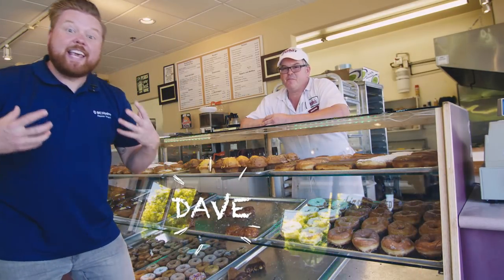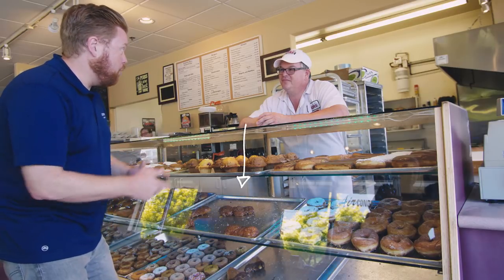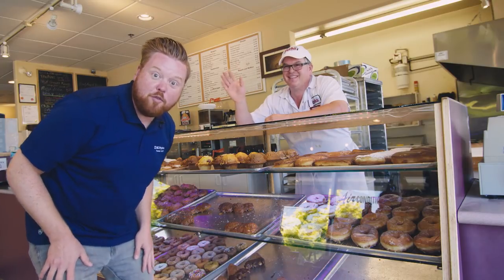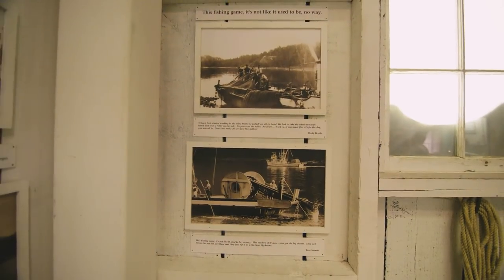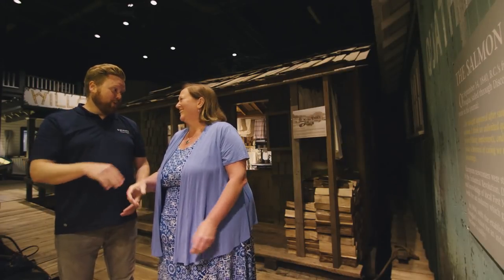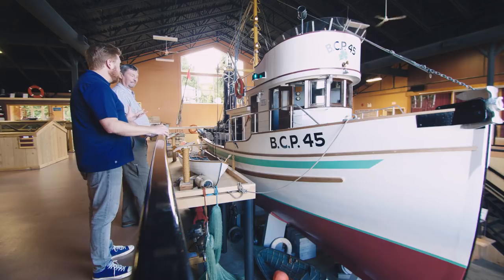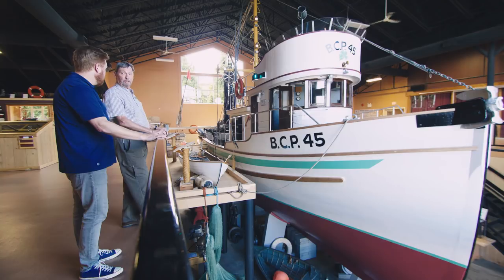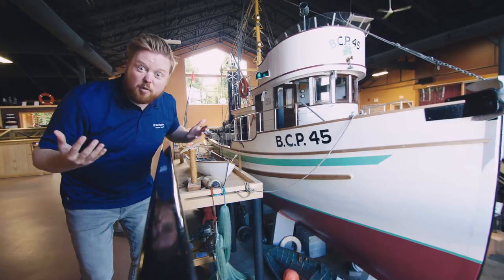Can you name all 5 species of salmon?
On the second leg of his Campbell River trip, Dave visits the watershed exhibit at the Museum at Campbell River, and gets up close and personal with the B. C. P.  45 at the Maritime Heritage Centre.

Are you planning to head out on your own summer adventure? Share a photo of your favourite getaway moments, and you could win amazing prizes. for more details.